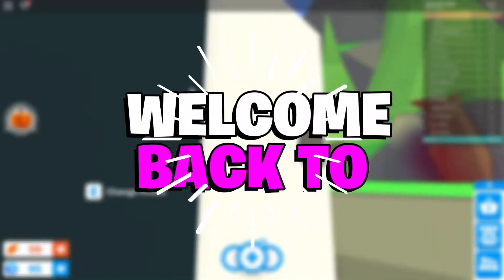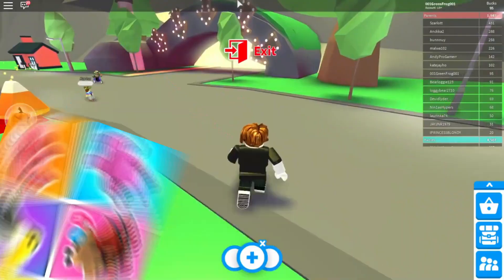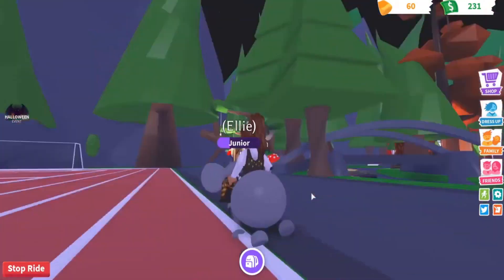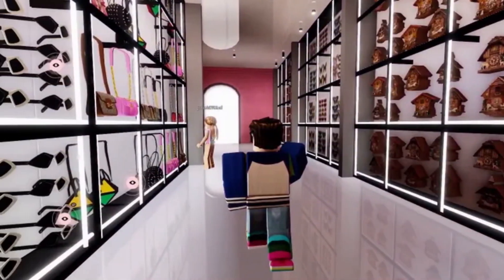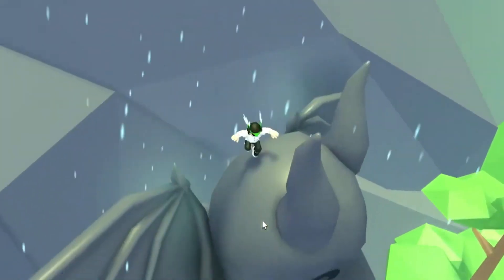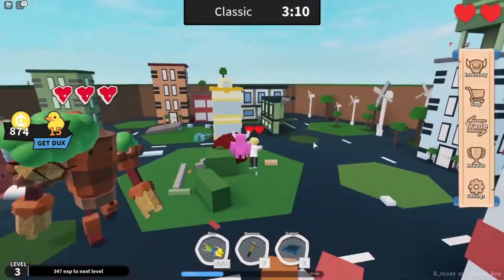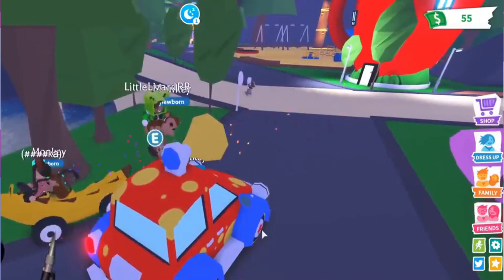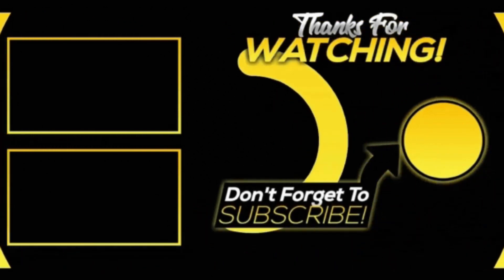5 BEST PETS TO OWN IN ROBLOX ADOPT ME IN 2023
Some pets are cool but some are SUPERIOR! let me tell you which is which.